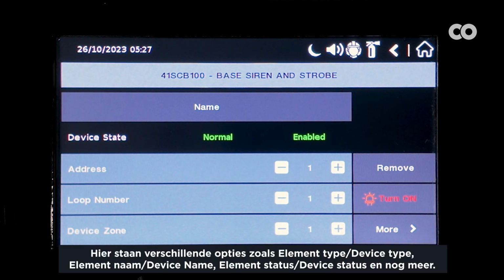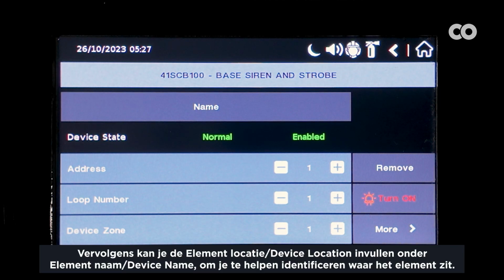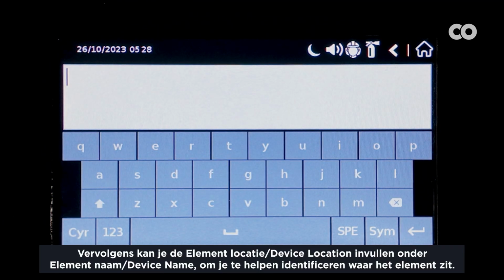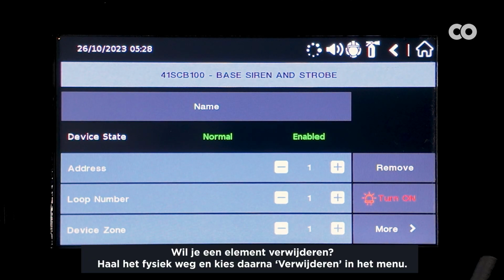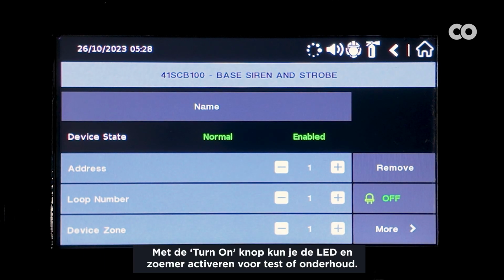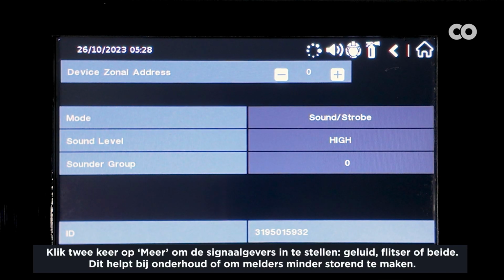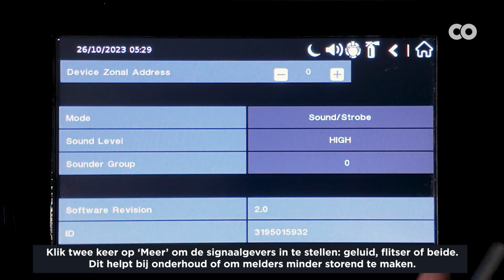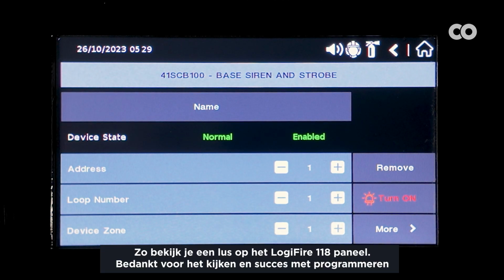LogiFire 41CPE118 - Lus onderzoeken - Comelit Nederland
Pete Kernachan, onze technisch trainer, neemt je mee in hoe je lus onderzoeken gebruikt op het LogiFire 41CPE118-paneel.